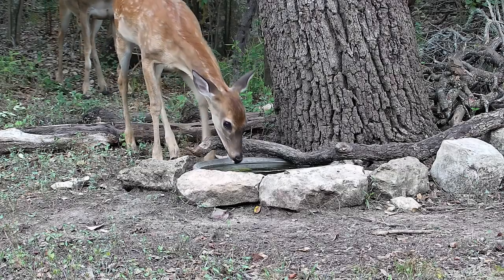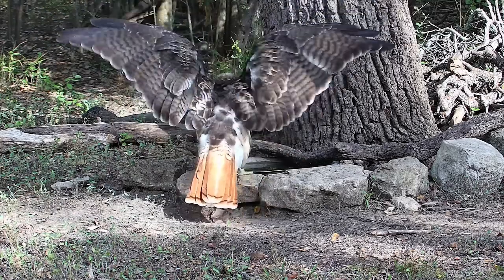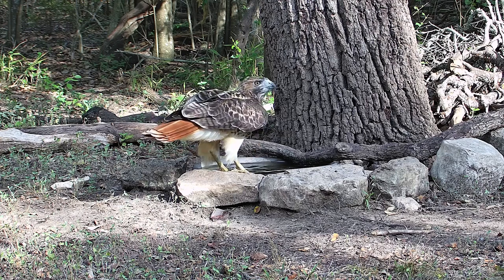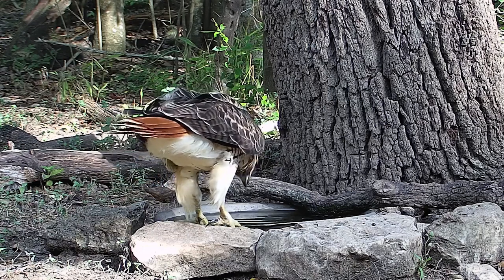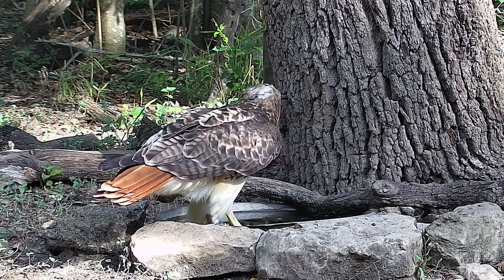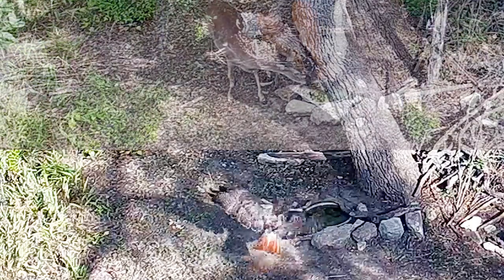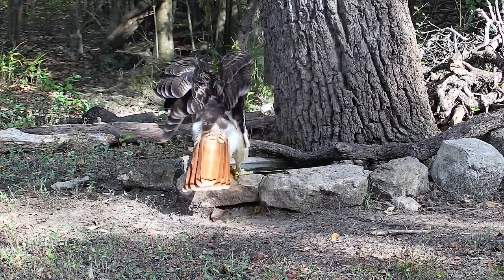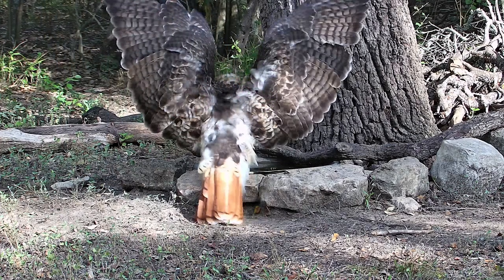A huge red-tailed hawk at the water bowl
Our friend Mat, who lives in southwestern France and never sleeps, spotted this spectacular red-tailed hawk on our live stream the other day and alerted us.  This is the biggest red-tailed hawk we've ever seen - by far.  Come to think of it, she's the biggest hawk we've seen of any species.

We can be pretty sure the hawk is female because female raptors are larger than males, and this is one big bird.  Huge and very beautiful.

We've opened the video with a clip showing a couple of fawns at the water bowl an hour later to make it easier to get an idea of the scale here.  And we've also added some footage from an overhead camera that shows a clear comparison between the hawk's massive wingspan and our big mama deer's body length - both about 4.5 ft / 1.4 m.